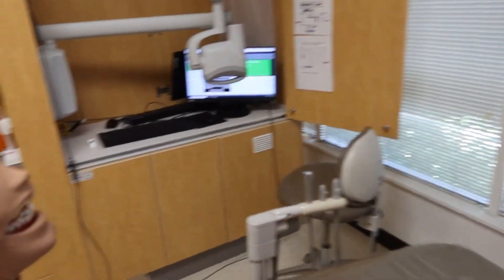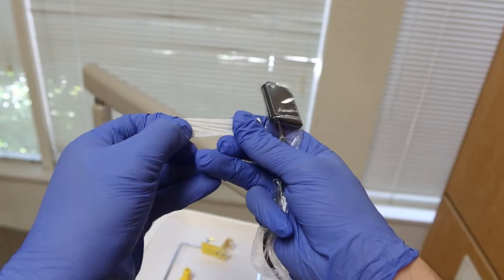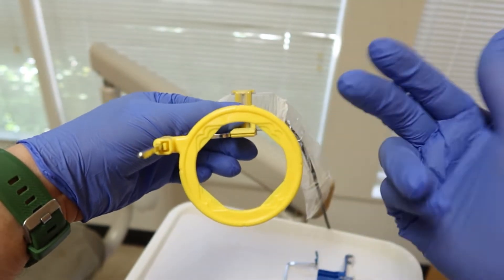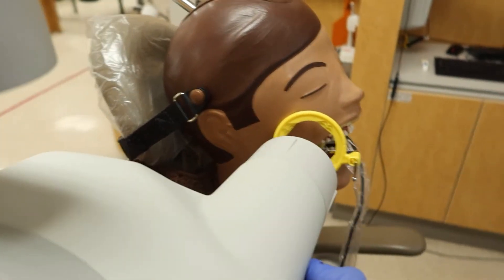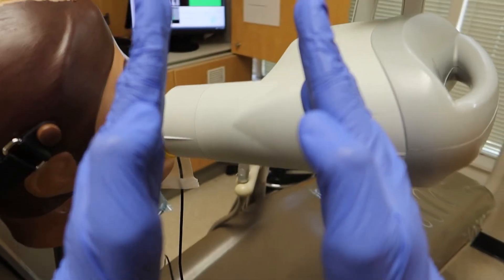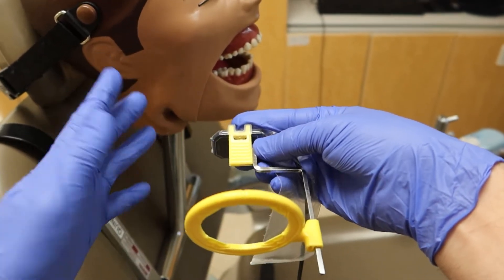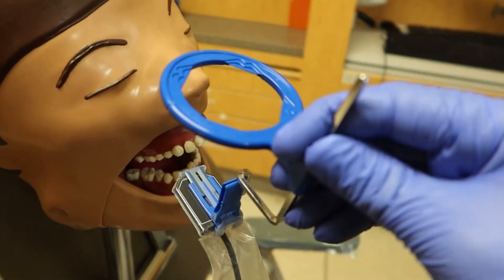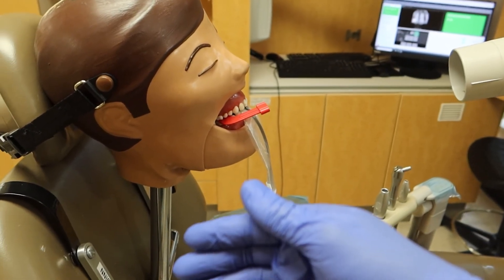Full Mouth X-Rays - XCP Tips and Tricks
Setting Up XCP Kit with Digital Sensors. Newer edition to old XCP video that was going over how to use with Films.